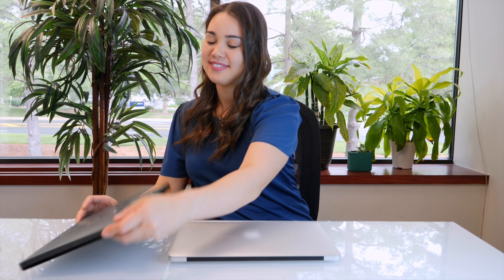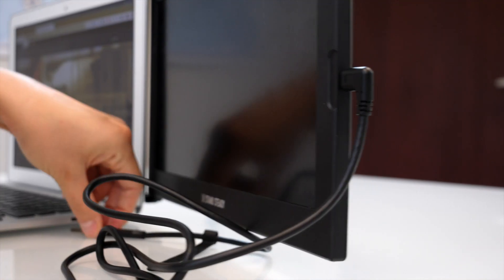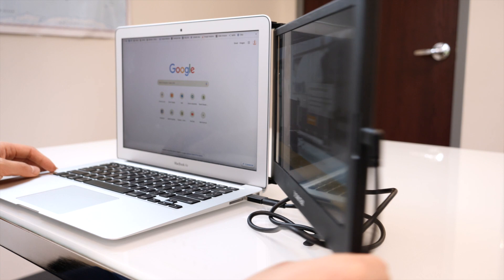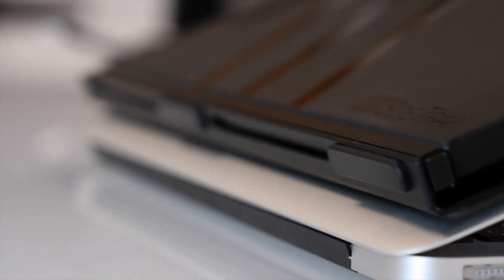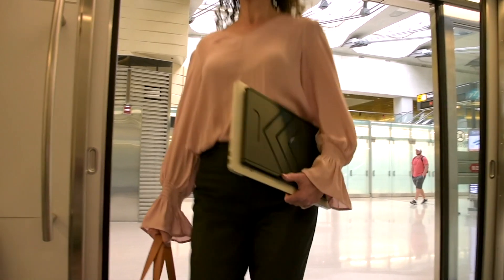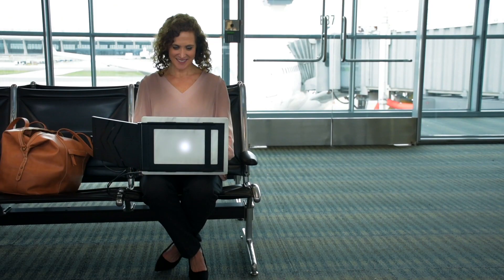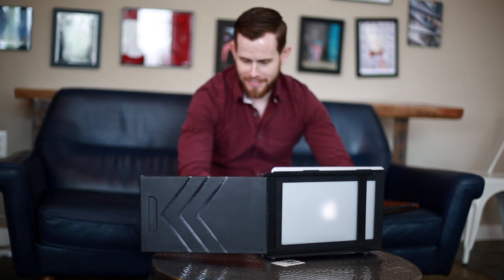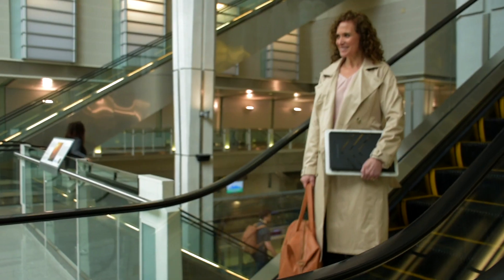SideTrak® Slide Portable Monitor: Instantly Make Your Laptop DUAL Screens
Be a productivity champion by tackling your day with SideTrak® Slide. SideTrak Slide is a full HD portable USB monitor that attaches to your laptop with metal plates to effortlessly travel with you. It's so easy! Whether you need a second screen on the road, in the office, or to watch Netflix AND complete that last-minute task from the comfort of your home - just attach this external monitor to your laptop and you instantly have a multiple displays setup! Compatible with windows, mac, and chrome operating systems laptops and fits most laptop size 13" - 17.5" inches. Powered by a single USB-C or USB-A cord.

EASY PORTABILITY: SideTrak Slide stays attached to your laptop with device safe metal plates. It clips onto the back of your laptop for easy set-up and take-down no matter where you are! Whether on the road, in the office, or watching Netflix AND doing that last-minute paper from the comfort of home – we’re here to help!

ATTACH, SLIDE & GO: After the initial software install (free!), your new SideTrak is ready to go in seconds! Simply attach your SideTrak Slide to your laptop, connect your SideTrak using one cord, and you’re ready to start! No need to carry extra tablets or monitors - it is all attached!

COMPACT & SLEEK DESIGN: Travel worry-free! SideTrak Slide is about 1.5 lbs, and its compact design and sleek matte black finish maintain a low profile on your laptop.

WHAT'S IN THE BOX: Your SideTrak Slide portable monitor will come with a USB-C cord, USB-A adaptor, and 2 sets of 4 metal plates.

CHECK OUT OUR PRESS: See everyone’s new game-changing tech product on: ABC News, Yahoo Finance, Business Insider, TrendHunter, and more! They trust us – so you can too!'

SIDETRAK SPECIFICATIONS:
Refresh Rate: 50/60 Hz
Response Time: 30 ms
Brightness/Luminescence: 300 cd/m
Aspect Ratio: 16:9
Contrast Ratio: 800
Color Depth: RBG 6-bit+Hi-FRC color depth
Power Consumption: 4.5W
Panel Type: IPS; Resolution: 1920 x 1080; PPI: 176
Connection Type: USB-C and USB-A (through adaptor)
Display Link Chipset: DL-4120

LAPTOP SIZE & OPERATING SYSTEM:
Fits on most laptops with 13" - 17.5" sized screens. Your laptop should be at least 11" x 7.75"
Requires a free DisplayLink download.
Compatible with popular laptop models, including Mac, PC, and Chromebook operating systems. Not compatible with any Surface laptop that has a kickstand.

More Questions?